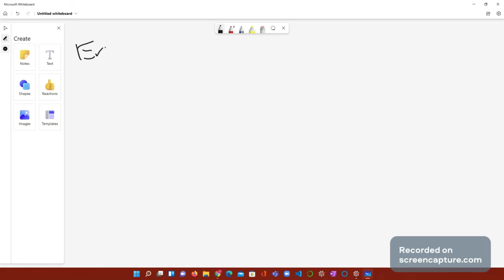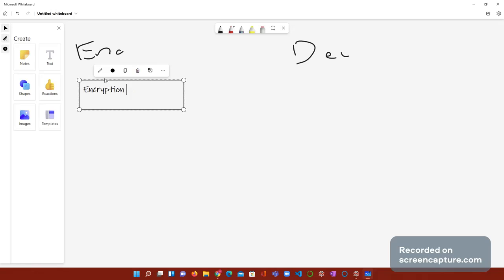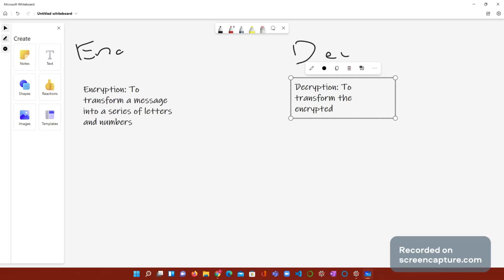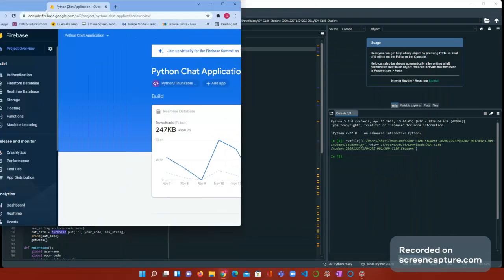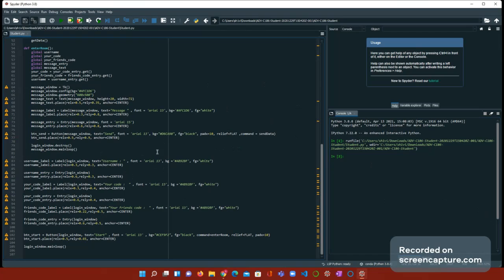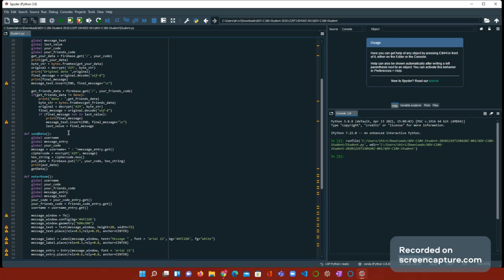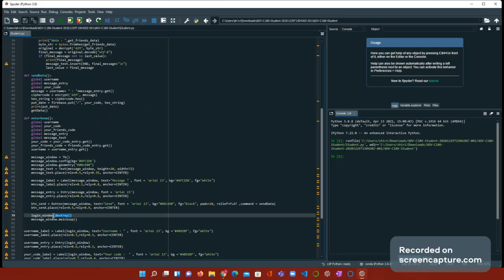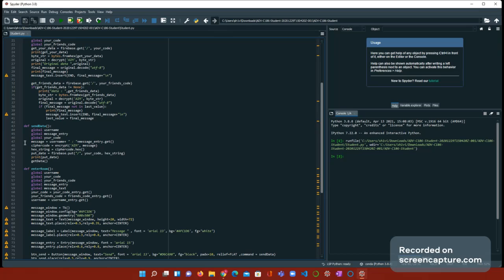Python messeger app part 1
Hi guys,
This descryption is going to be a little weird because I want to take a little time to pray for everyone right now during this covid-19 time.
I hope everyone feels safe and protected and I hope that someday everything goes back to normal.

Anyway, into the video : Encryption is a series of letters and numbers and Decryption to transform the encrypted message to the original message.